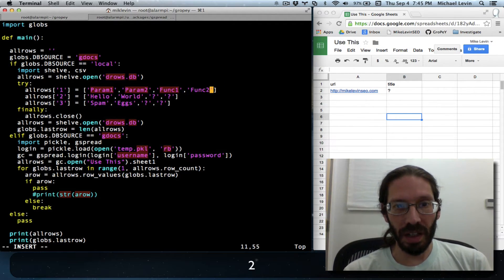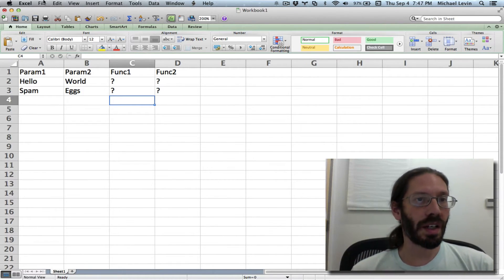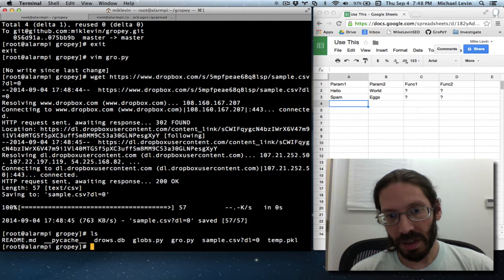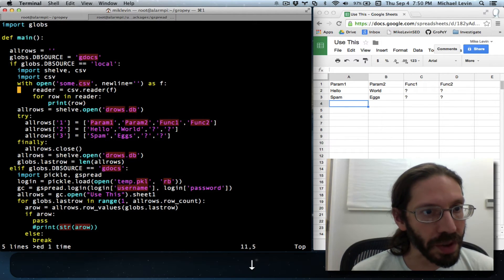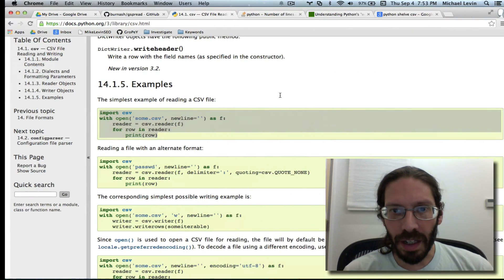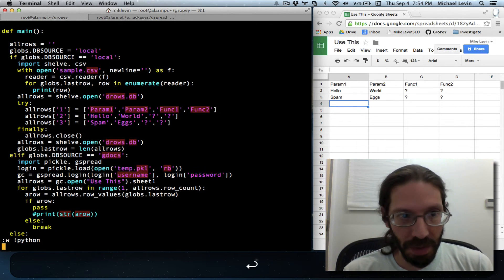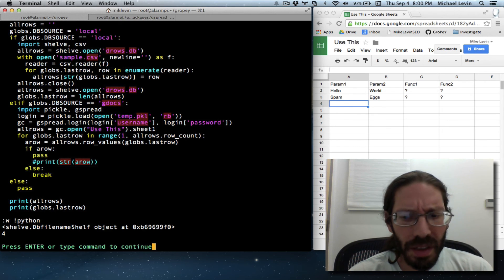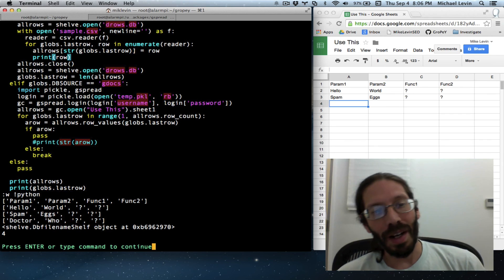Python CSV files from Excel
I add support for importing CSV files under Python